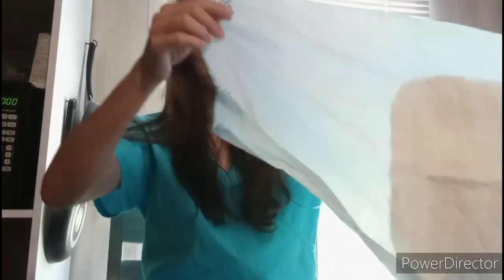Re-Upload with better sound quality. In Public Which Is Better Adult Tabs or Adult Pull-Ons?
I got so many comments on the last video saying they couldn't understand me. I decided to try slowing down the sound. Hopefully you all can better understand me now.